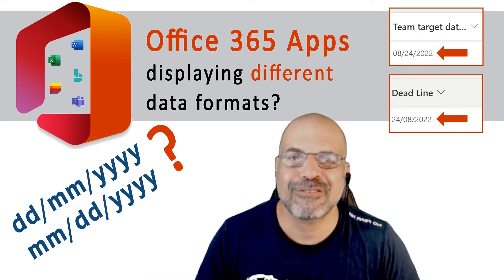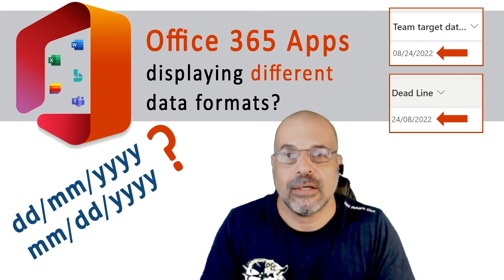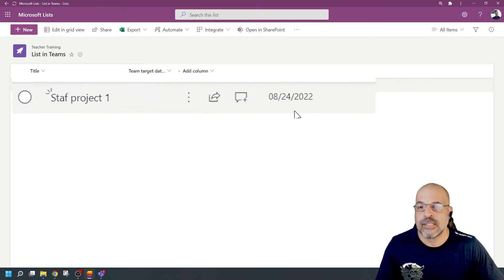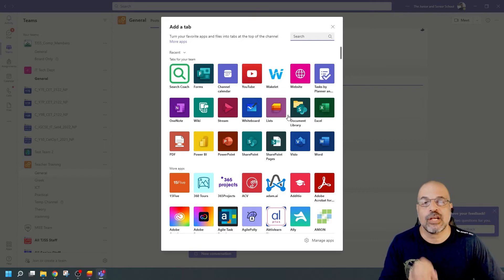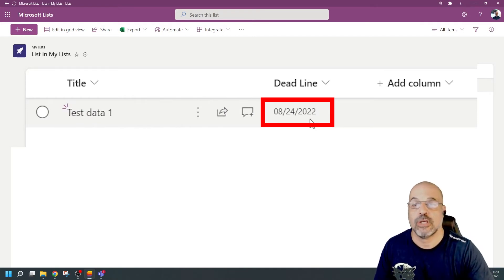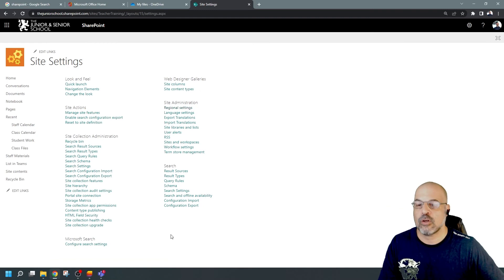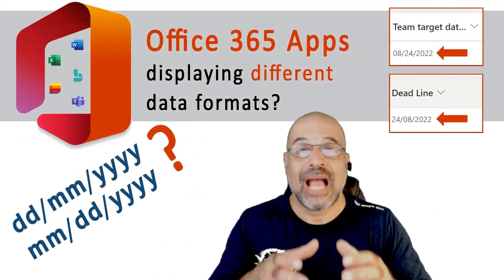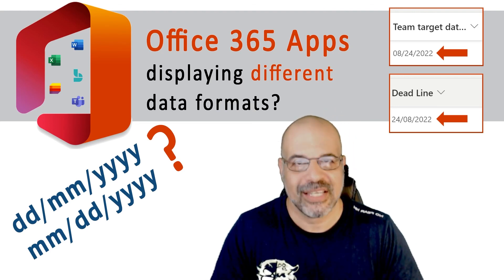ALWAYS display the correct date format. 365 Regional settings and Date Formats.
Are you seeing different date formats when opening your files in Teams or other 365 apps.  Learn why and how to resolve this issue.
0:00 Intro
    -Understanding why some date formats are displayed differently in 365
    -Where do files inherit their regional settings from
1:42 Where is our content saved and why does it matter
2:42 Demonstrating the issue in Lists. We see that Lists displays different date formats for different files because of where they are saved.
5:00 Changing the regional settings (date format) for content saved in OneDrive
7:13 Changing the regional settings (date format) for content saved in SharePoint sites. All Teams content is stored in a separate SharePoint site.
 How to open SharePoint sites from
  -an app
  -and Microsoft Team
  -your 365 portal
10:16 Wrap up